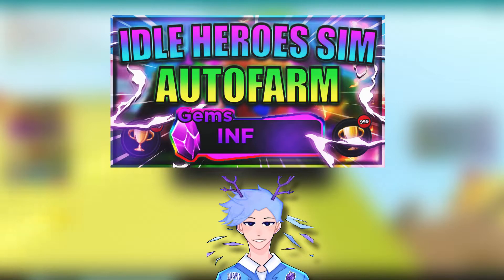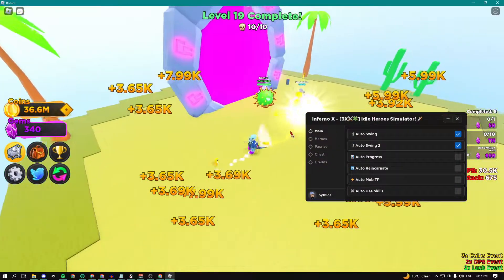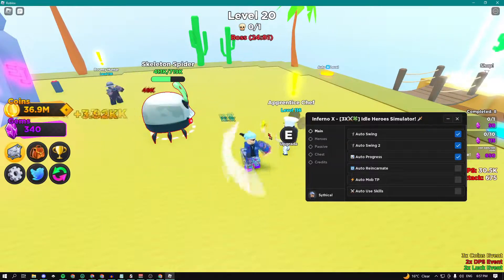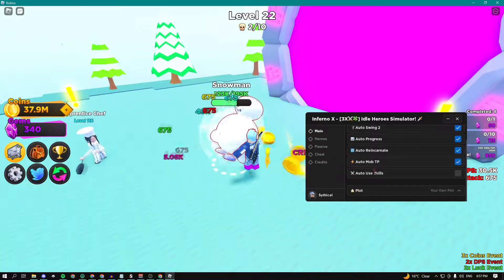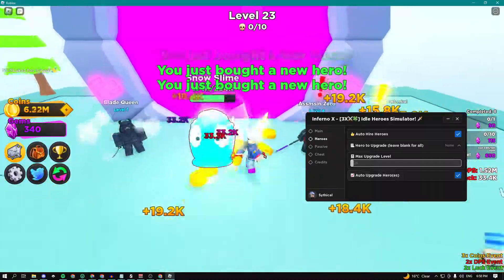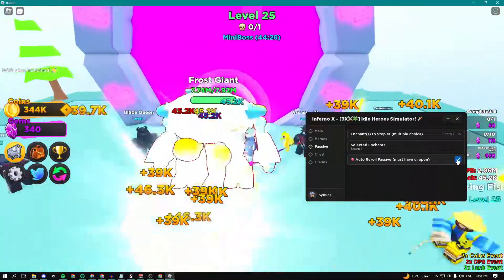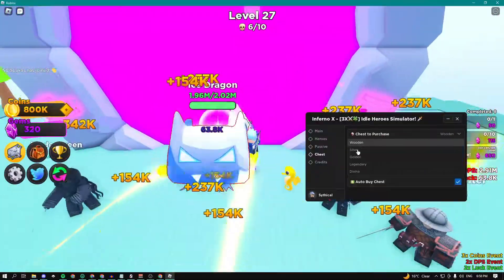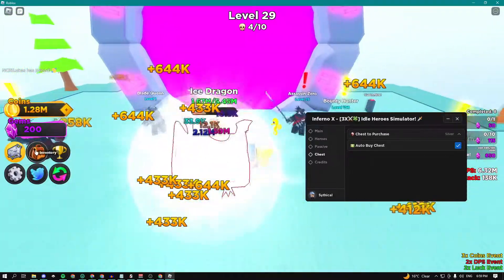[NEW] Idle Heroes Simulator Script / Hack | Auto Farm & More | *PASTEBIN 2022*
Roblox Idle Heroes Simulator Script / Hack Script Exploit Updated, Pastebin 2022 Mod, Auto Farm & More

╌╌╌╌╌╌╌ (✔️ LINKS ✔️) ╌╌╌╌╌╌╌

╌╌╌╌╌╌╌ (✔️ SUMMARY ✔️) ╌╌╌╌╌╌╌

In this video, I am showing you guys the best Idle Heroes Simulator script! This script has many features such as: Auto Farm, Auto Upgrade and many more!

╌╌╌╌╌╌╌ (✔️ TIME STAMPS✔️) ╌╌╌╌╌╌╌

00:00 - Intro
00:13 - Showcase
01:10 - Outro

╌╌╌╌╌╌╌ (✔️ CREDITS✔️) ╌╌╌╌╌╌╌

Unknown (DM to Claim)